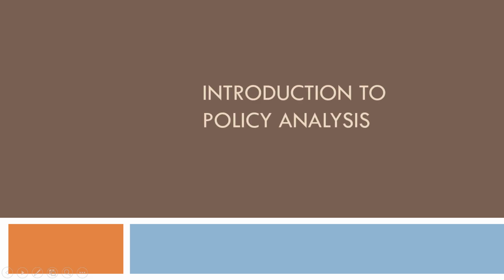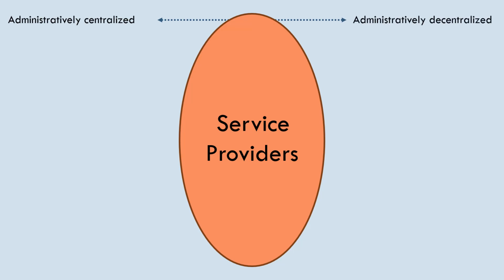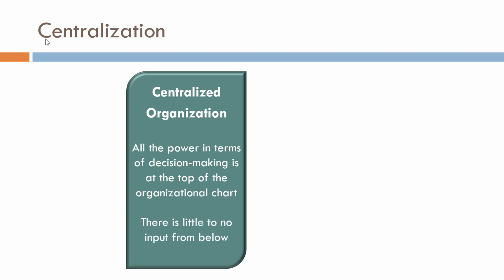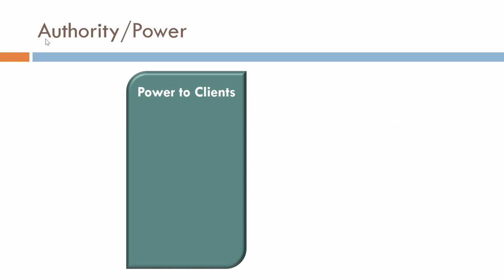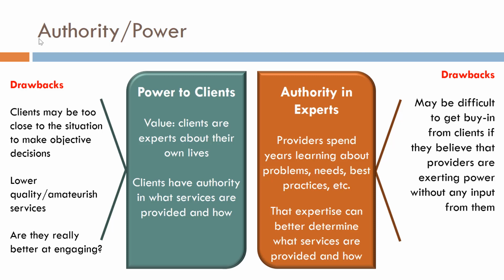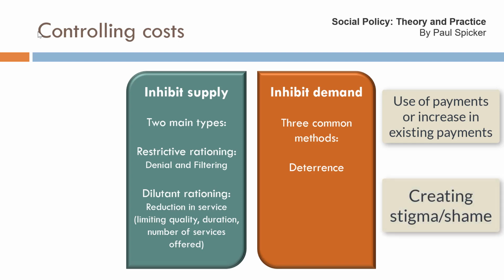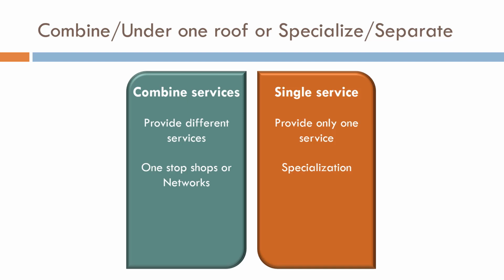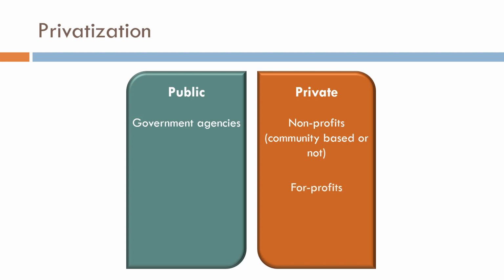Part 4: Gilbert & Terrell, Policy Analysis Framework, The Design of the Delivery System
This video reviews Gilbert & Terrell's Policy Analysis Framework, specifically the design of the delivery system in terms of choices.